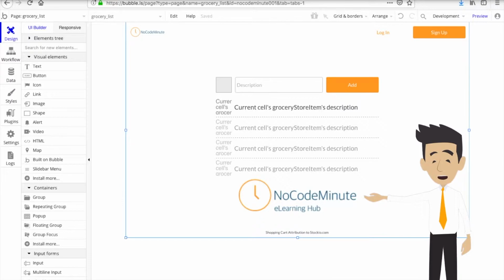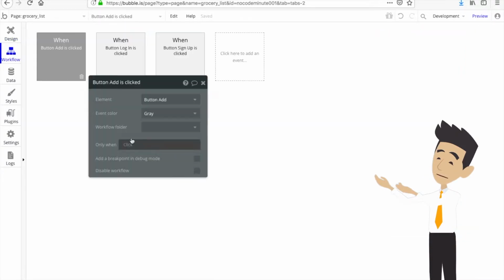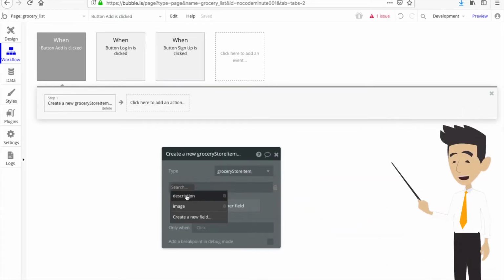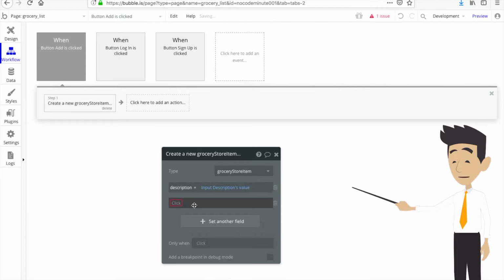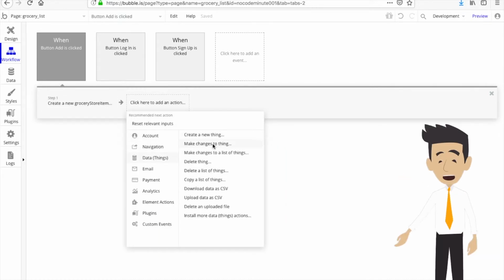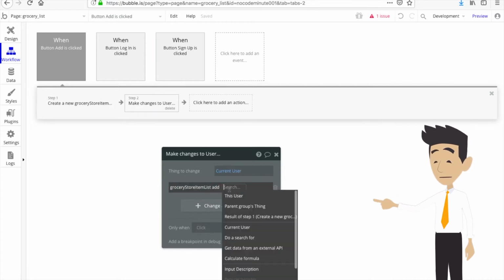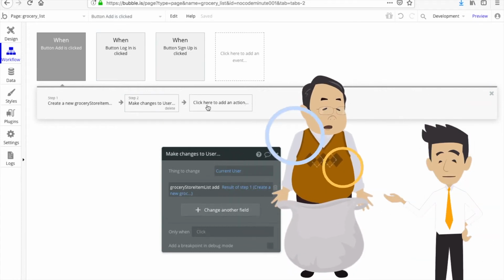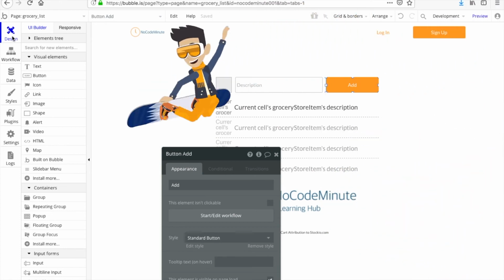T-007 NoCodeMinute − Making a Grocery List - Part 7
Now let’s figure out the workflow in 3 steps so the app will start to function. Take a look. :) Enjoy!